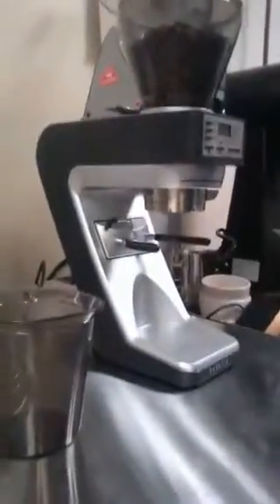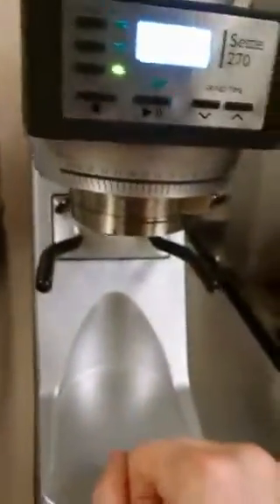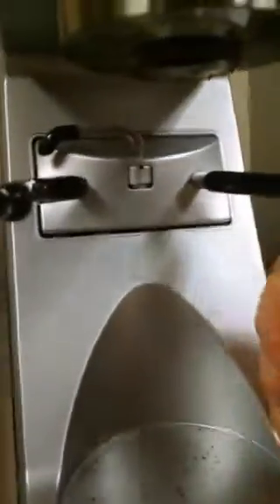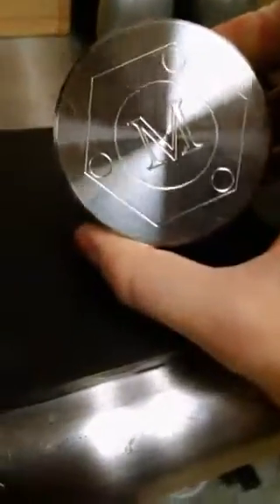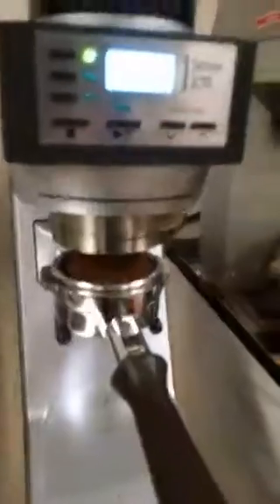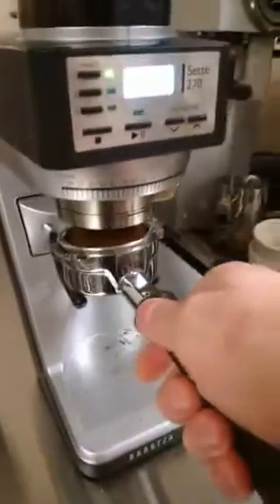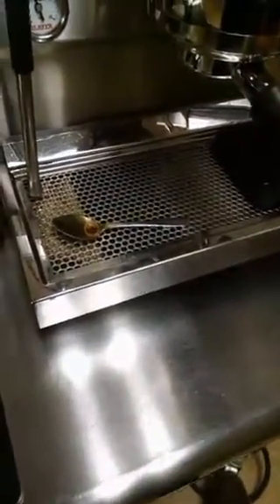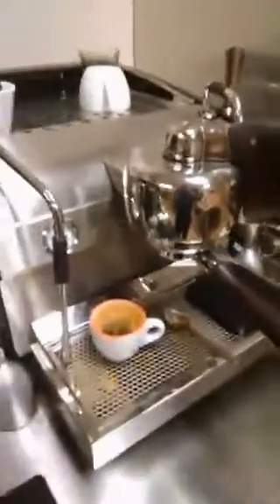Prima Coffee on Periscope: Pulling shots with the Baratza Sette 270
We got a new toy in the office recently! Baratza was kind enough to send us an early version of the Sette 270 for review and feedback, so we quickly put it to the test and pulled some shots on our Slayer single group. In this Periscope video we quickly review the grinder and jump right into pulling shots.

be sure to check in soon for pre-orders and availability!